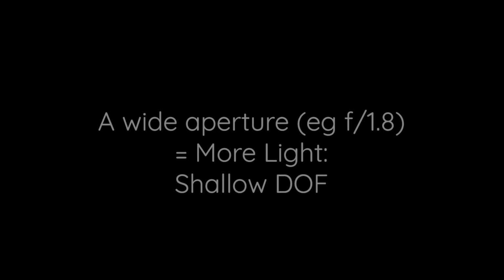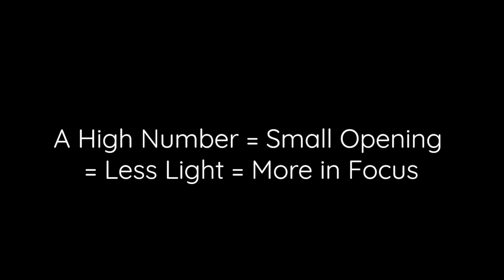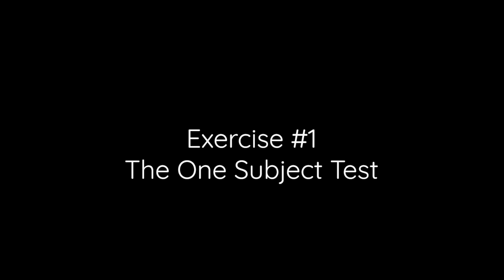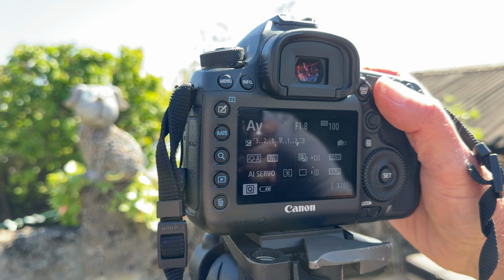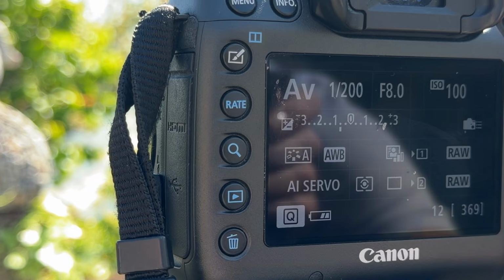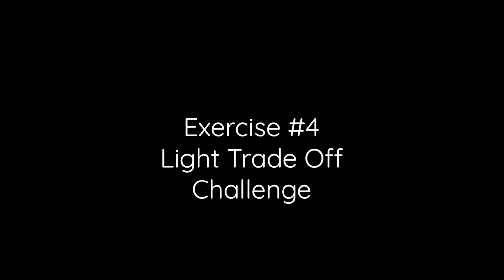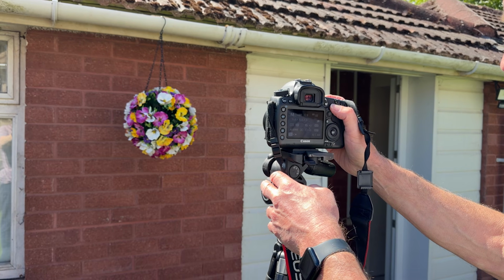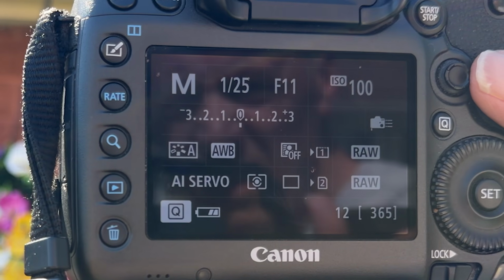5 Aperture Exercises That Actually Work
Want to understand aperture without the confusion? In this video, I’ll walk you through 5 simple, practical exercises that will help you see exactly how aperture works and how it affects your photos.

You’ll learn how to control depth of field, manage your background, and use aperture as part of the exposure triangle to create more intentional, professional-looking images.

These exercises are perfect for beginner and intermediate photographers who want to move beyond guesswork and start shooting with confidence.

Stick around for a bonus tip that will help you approach aperture in a much more creative and purposeful way.
Chapters
00:00 - Intro
01:03 - Photography Foundations
01:56 - What is Aperture?
03:54 - Exercise #1 - The One Subject Test
05:21 - Exercise #2 - The Step Back Test
06:18 - Exercise #3 - Background Control
07:26 - Exercise #4 - Light Trade Off Challenge
09:32 - Exercise #5 - Story Mode
10:44 - Recap
11:14 - #7 - Bonus Tip
12:12 - E-Book
12:33 - Final Thoughts
13:23 - Subscribe

📥 FREE MONTHLY NEWSLETTER & “THE 3 ESSENTIAL PILLARS OF GOOD PHOTOGRAPHY” E-BOOKWant to take your learning further?
📸  PHOTOGRAPHY FOUNDATIONS: a FREE community for beginner and intermediate photographers to learn, connect, grow, and gain confidence with community, learning, and support.
✨ I want to share something I know you’ll find valuable!
My good friend Glyn Dewis also runs an incredible Photography Community that’s completely FREE to join. Inside the Classroom tab you’ll find two fantastic courses available for a simple one-time fee:
📸 How To Print — the ultimate guide to creating perfect photographic prints. If you’ve ever struggled to get your prints looking right, this course is a complete game-changer.
🖼️ Timeless — a photography and retouching course all about creating classic, timeless portraits. Packed with practical techniques to elevate both your shooting and finishing.
I’ve worked through these courses myself and found them inspiring, educational, and brilliantly presented. I know you’ll get just as much out of them as I did.